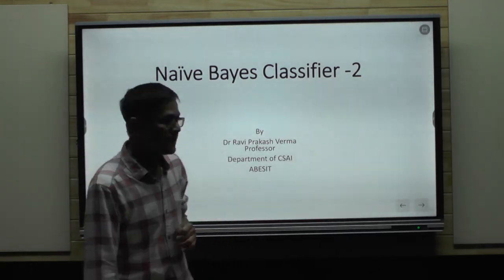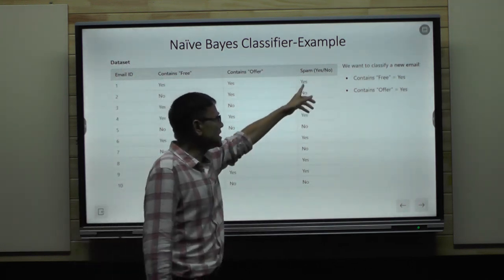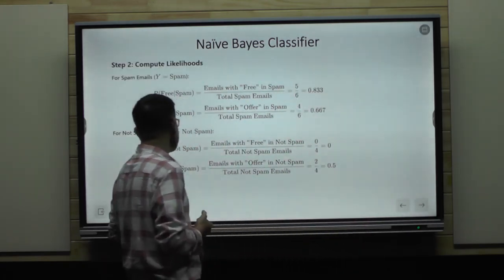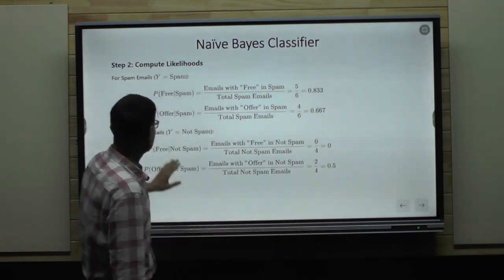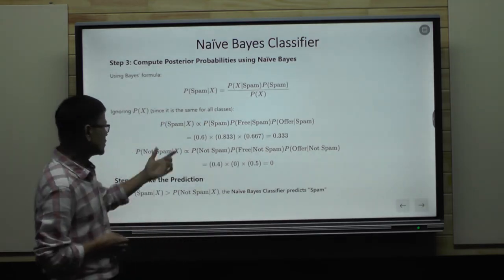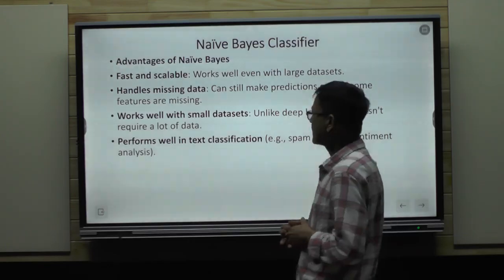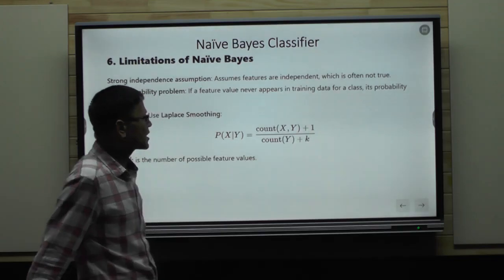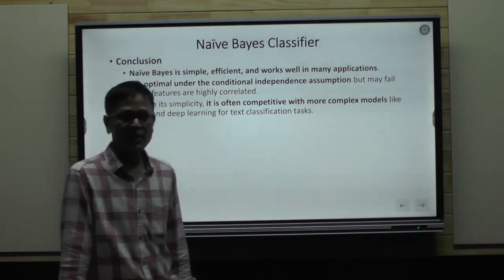L7 Naive Bayes Classifier 2